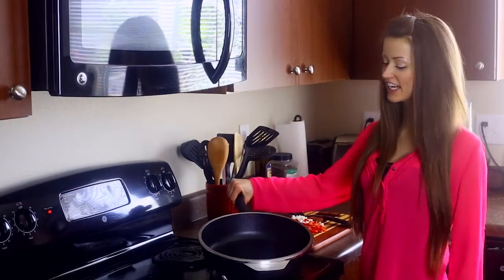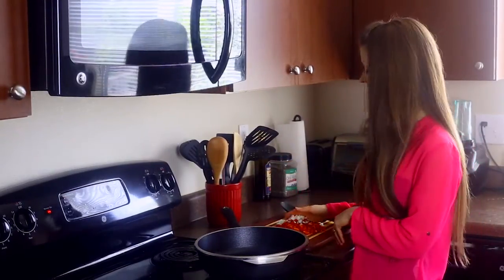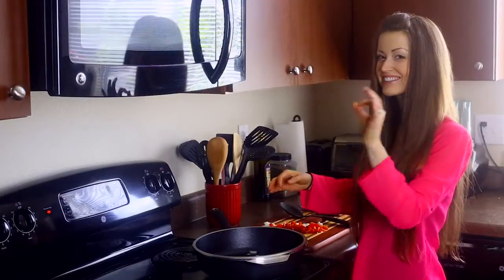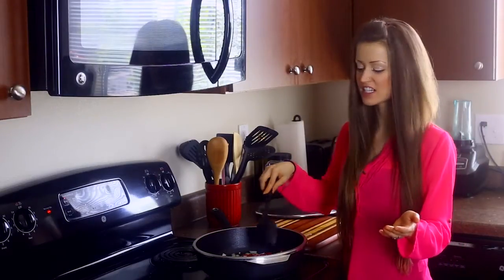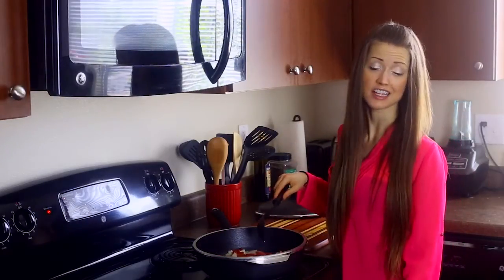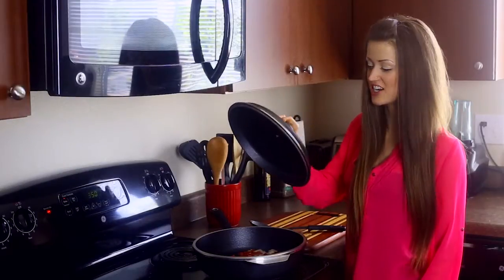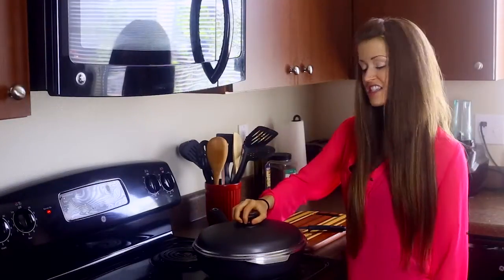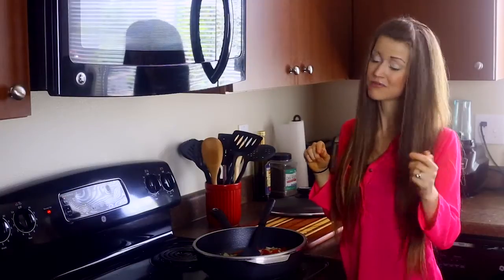Kitchen Fair Pan Review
You guys are going to LOVE these Kitchen Fair Pans!
T